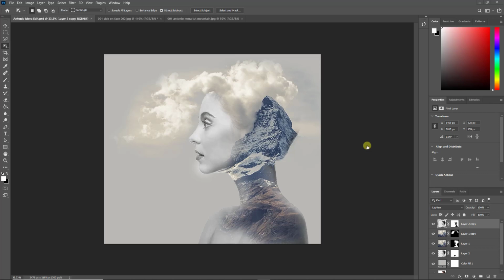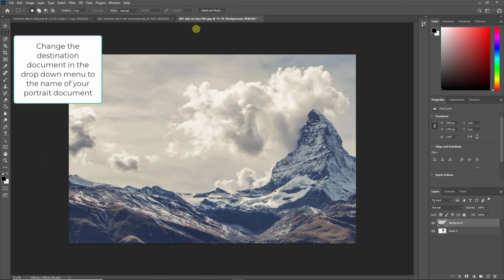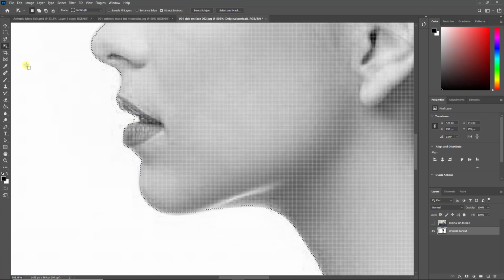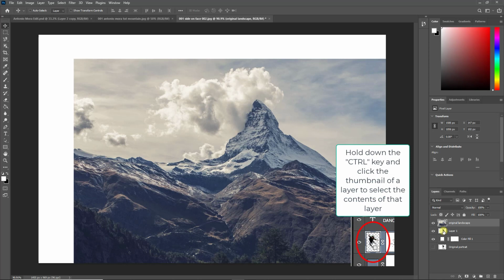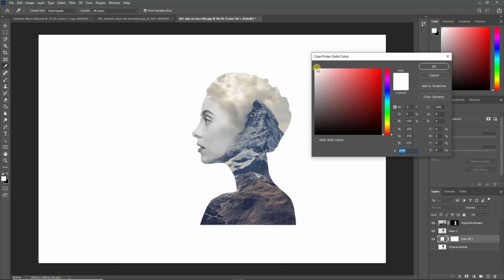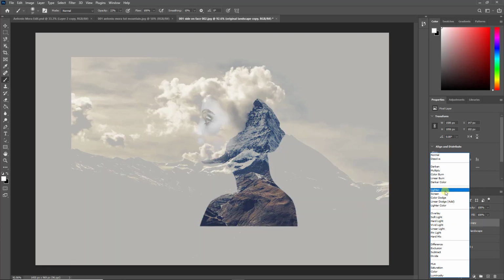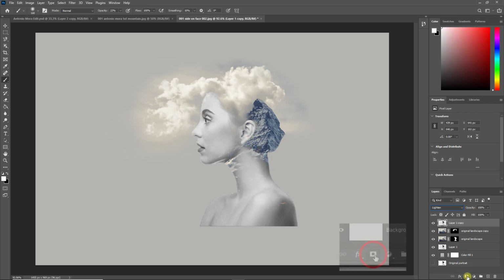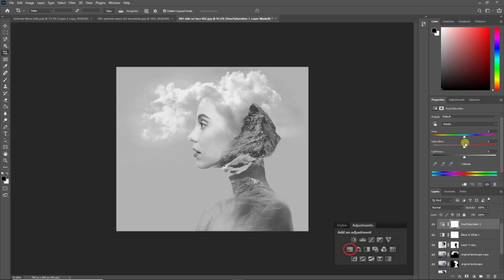Double exposure tutorial Antonio Mora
This tutorial will guide you through the process of creating a double exposure image in the style of Antonio Mora using Photosop CC